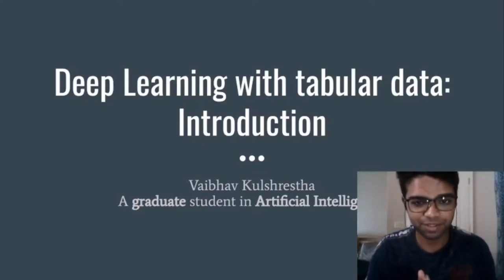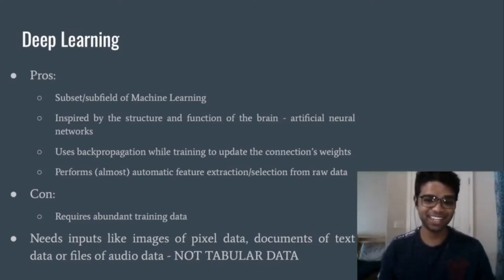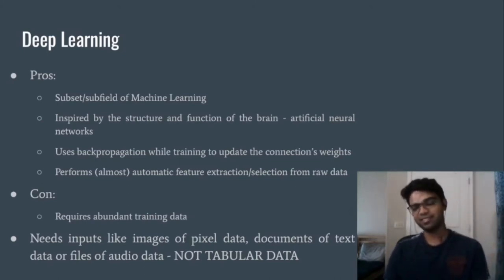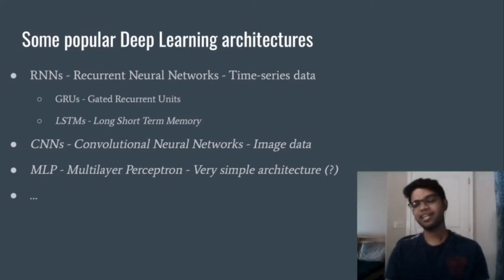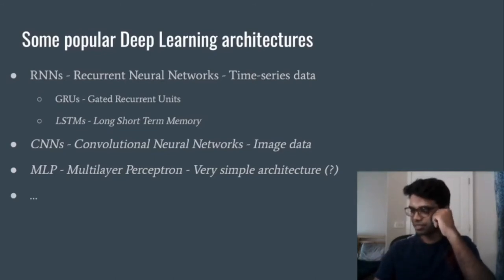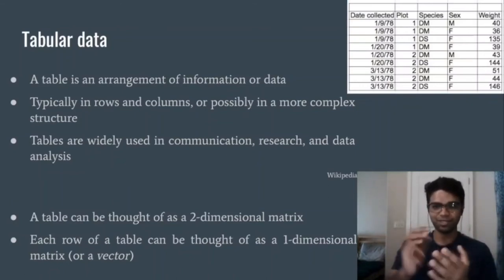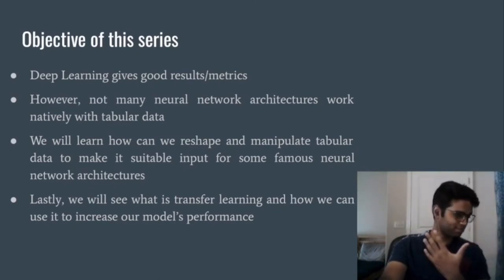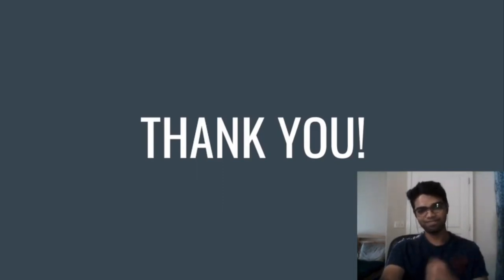INTRODUCTION to Deep Learning with tabular data | Lecture 00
Welcome to the first video of the series Deep Learning with tabular data.

In this series, we will show how to use Deep Learning-based approaches with tabular data.

Deep Learning is a set of algorithms/techniques that are used to gain powerful insights from data. However, these approaches are suitable for image data, audio data, text document data, etc.

We can reshape/manipulate tabular data to make it suitable input to Deep Learning algorithms. Then, as we shall see in the later videos of this series, we can utilize these algorithms and gain powerful insights, even from tabular data.